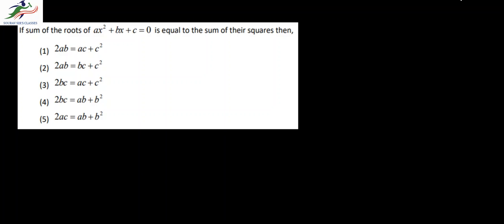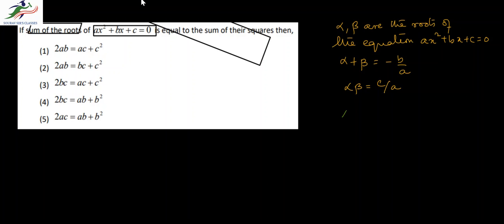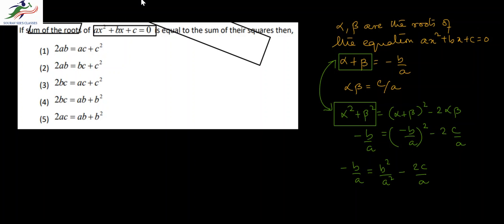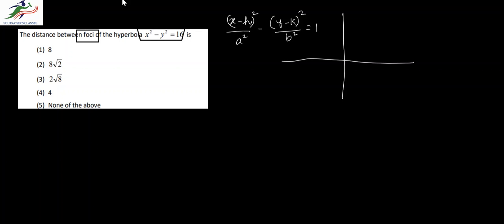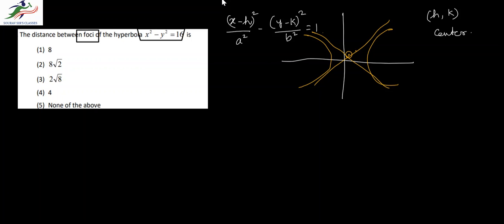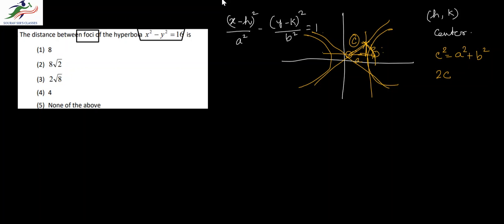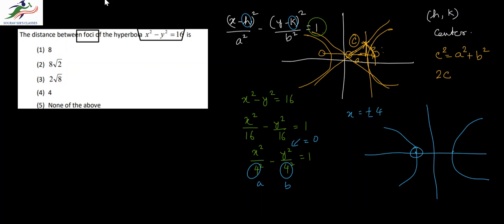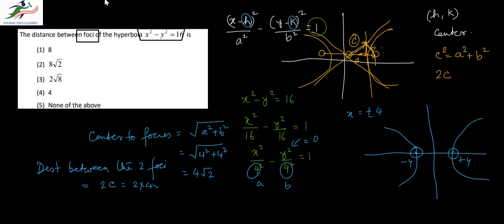IGIDR ECONOMICS PAPER SOLUTION PAST YEAR COMPLETE ANALYSIS 2020 SUGGESTION 9836793076